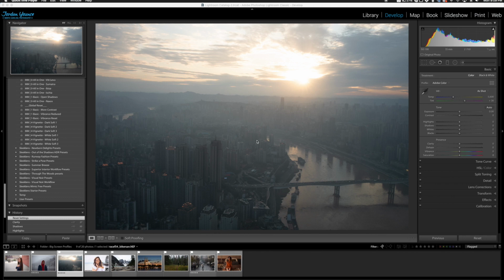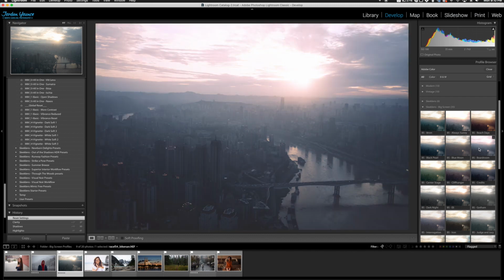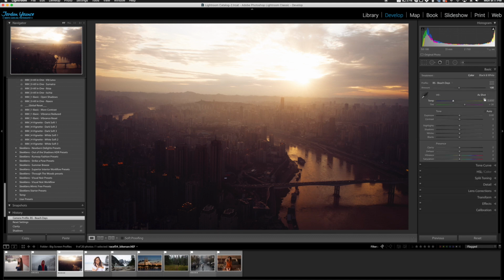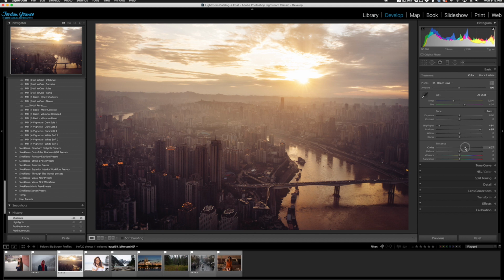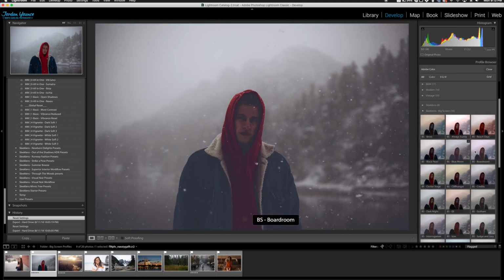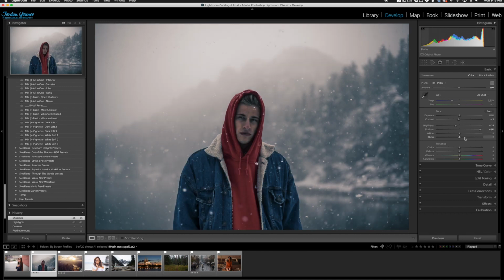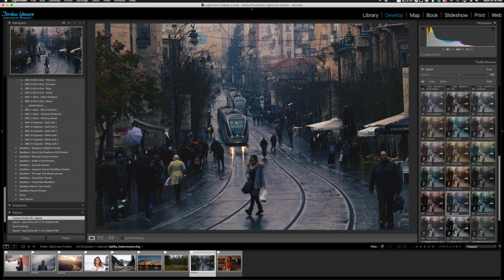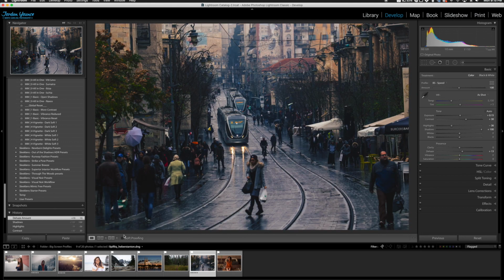Big Screen Cinematic Lightroom Profiles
Looking for profiles to match the style of your upcoming project? In this video, we show you the types of effects you can apply to your photos using the new Big Screen Cinematic Lightroom Profiles.